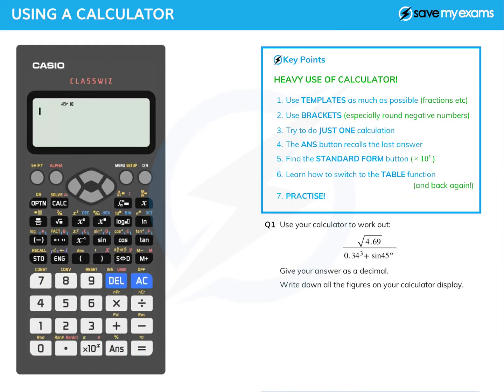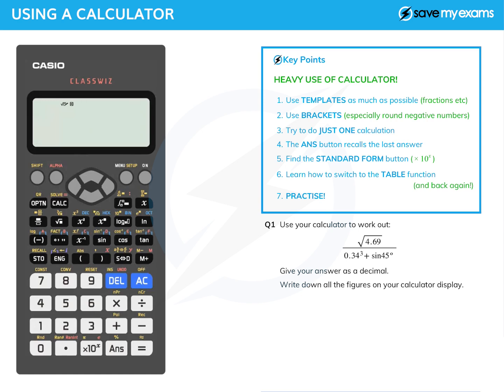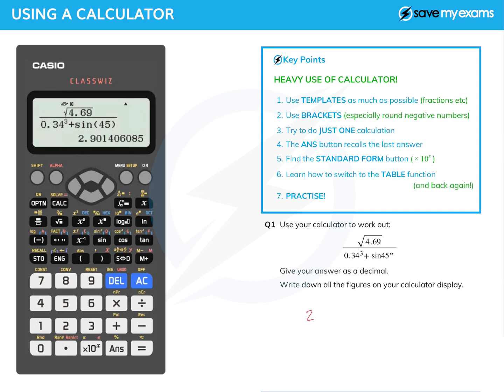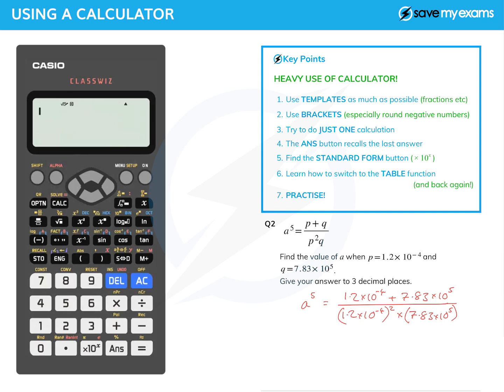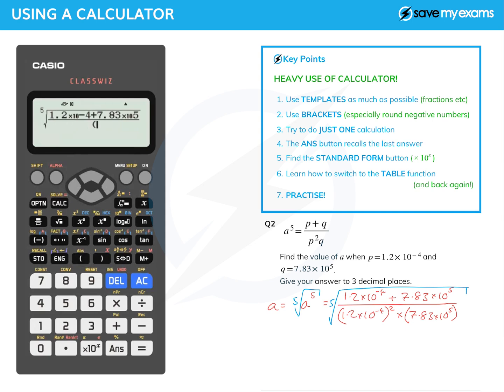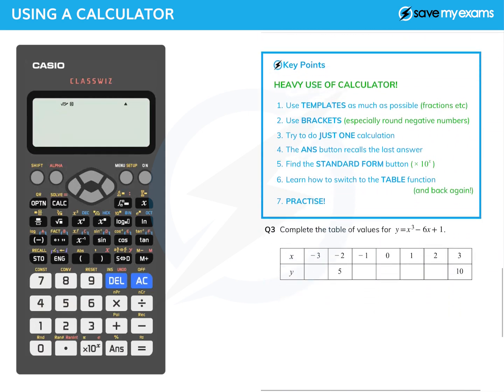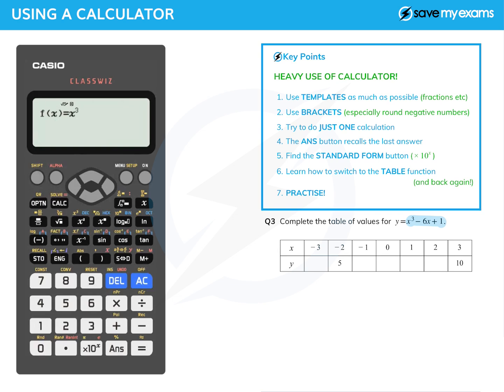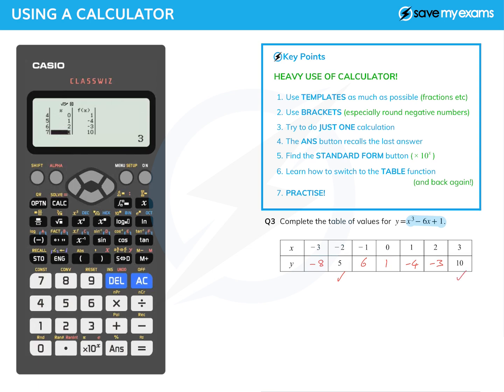You're WASTING Marks Without These 3 Calculator Hacks For GCSE!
Need a study break?

This is the best way to use your calculator for your GCSE & IGCSE maths exams success!

In this video, we’re giving you 3+ GCSE maths calculator hacks and tricks that’ll teach you how to use templates, utilise functions like square roots, powers, and standard form, and handle complex calculations on your calculator for GCSE maths. Perfect for students who want to be able to use their calculator properly in their GCSE maths exams.

What You Will Learn:
✅ Calculator Templates: Discover how to use built-in templates for fractions, roots, and powers to simplify input and reduce errors.
✅ Using Brackest on your GCSE Calculator: Learn the importance of brackets in calculations involving negative numbers or complex expressions.
✅ Standard Form and Error Checking: Master the use of the 'times 10 to the power of x' function for standard form calculations and ensure your answers are accurate using the calculator's review features.

After Watching This Video, You Will Be Able to:
✅ Input complex algebraic expressions using your calculator FAST so you pass your exams.
✅ Use the memory functions effectively to carry forward previous calculations.
✅ Navigate and apply the calculator's advanced functions to solve higher-level GCSE math problems (and get the correct answer).

🧠 Top Facts To Remember:
🧠 Always round and format your answers based on the question's requirements—knowing how to round to decimal places or significant figures is vital if you want to pass you exams.
🧠 The 'ANS' button is the best tool for chaining calculations without re-entering data.
🧠 Using the table function can help you visualise functions and their outputs, AND it’ll help you verify and understand the results.

Worked Examples in This Video:
🔹 Calculating Square Roots and Powers: Inputting a complex fraction involving a square root numerator and a cubed denominator to find an exact answer.
🔹 Applying Standard Form in Calculations: How to input and calculate expressions in standard form to handle very large or small numbers.
🔹 How To Use the Table Function On Your GCSE Calculator: Generating a table of values for a polynomial function to assist in graph plotting or to check individual values.

If you want to be a pro at using your GCSE scientific calculator - these hacks and calculator tricks are the best way to do it!

Chapters:
0:00 GCSE Calculator tricks
1:22 Trick 1 - Templates
2:44 Trick 2 - Formula
6:07 Trick 3 - Tables